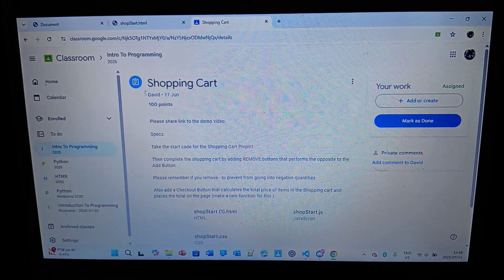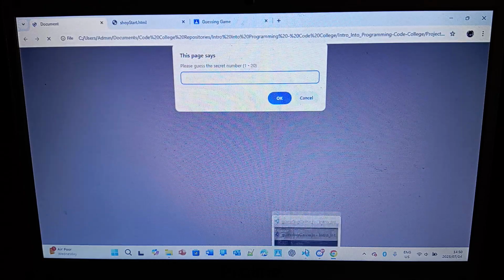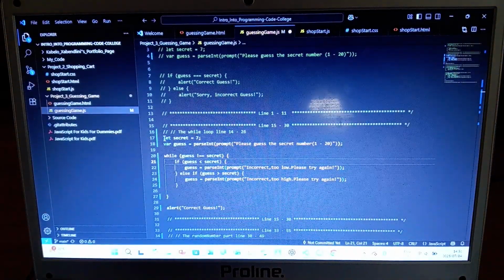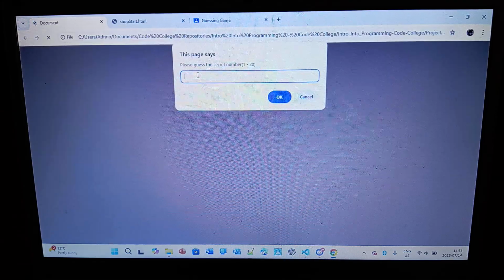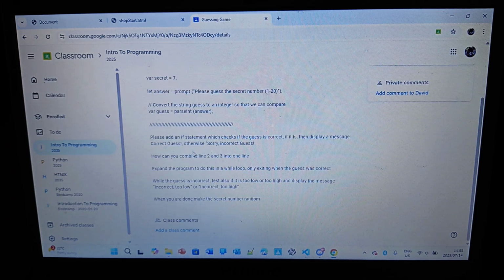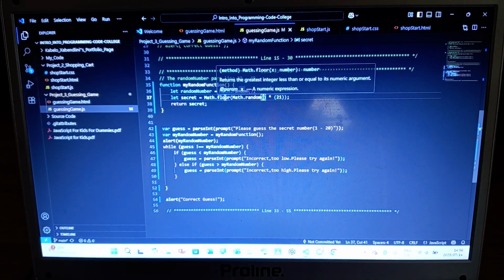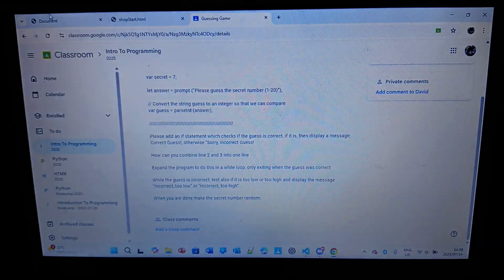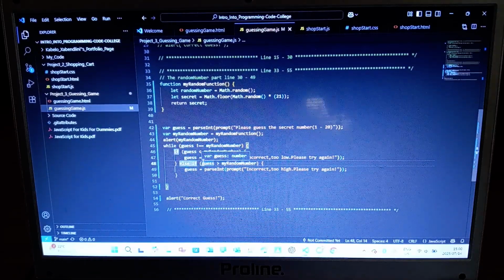Javascript for Kids: Demo (Guessing Game).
Code College Demo on the coding required to create a guessing game:

Please share link to the demo video.

Specs:

var secret = 7;

let answer = prompt (“Please guess the secret number (1-20)”);

// Convert the string guess to an integer so that we can compare
var guess = parseInt (answer);

Please add an if statement which checks if the guess is correct, if it is, then display a message: Correct Guess!, otherwise “Sorry, incorrect Guess!

How can you combine line 2 and 3 into one line

Expand the program to do this in a while loop, only exiting when the guess was correct

While the guess is incorrect, test also if it is too low or too high and display the message “Incorrect, too low” or “Incorrect, too high”.

When you are done make the secret number random.